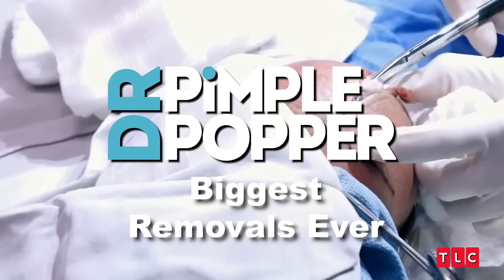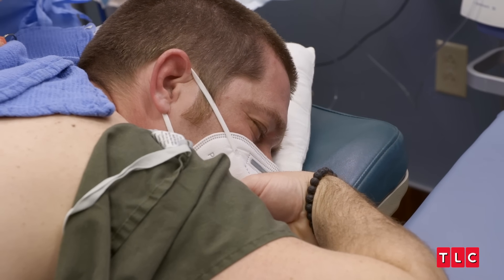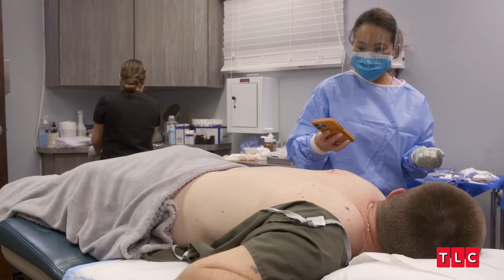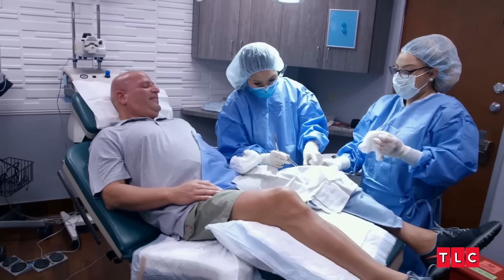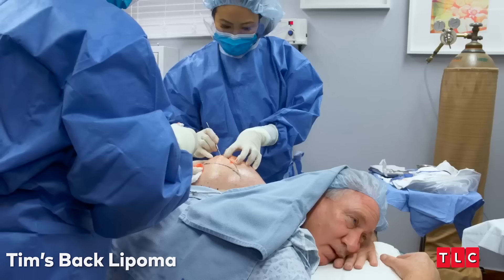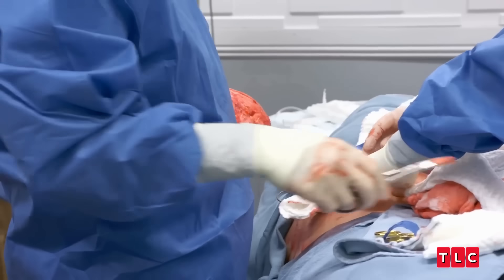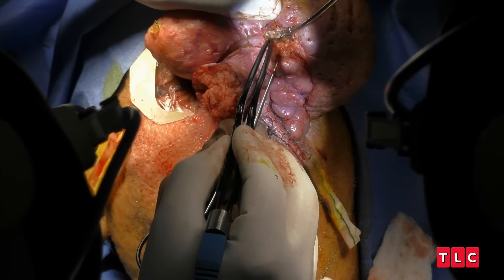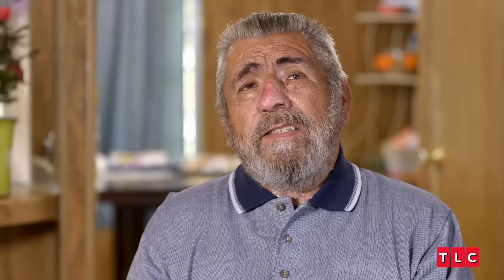Biggest Removals Ever | Dr. Pimple Popper | TLC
Watch Dr. Sandra Lee tackle some of the biggest removals ever, including record-breaking cysts and massive lipomas. Witness her expertly navigate these challenging procedures, transforming her patients’ lives with each incredible extraction.

About TLC: Offering remarkable real-life stories without judgement, TLC shares everyday heart, humor, hope and human connection with programming genres that include fascinating families, heartwarming transformations and life’s milestone moments.